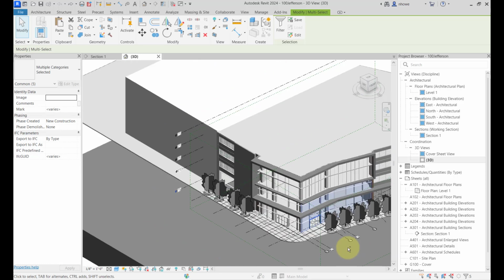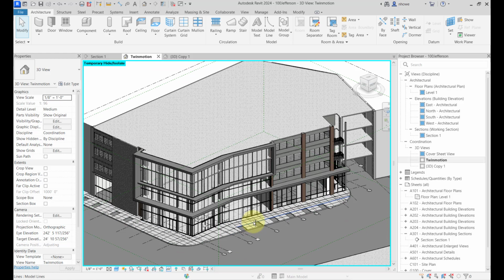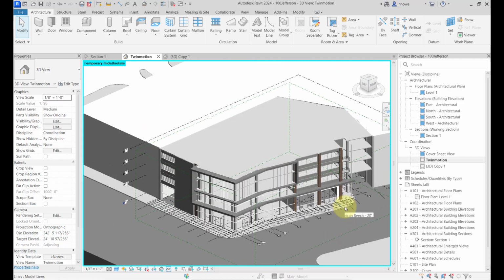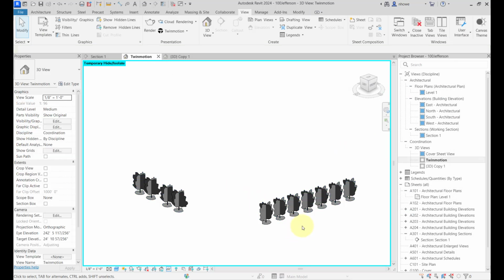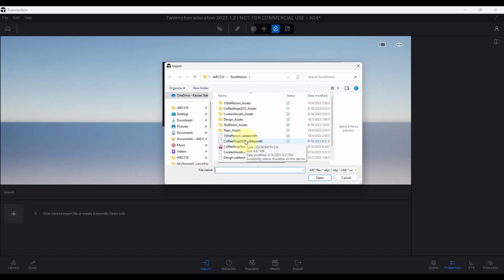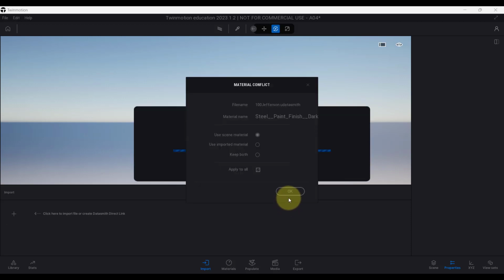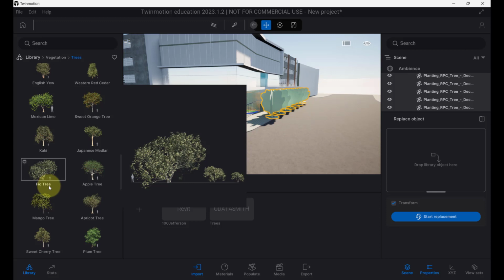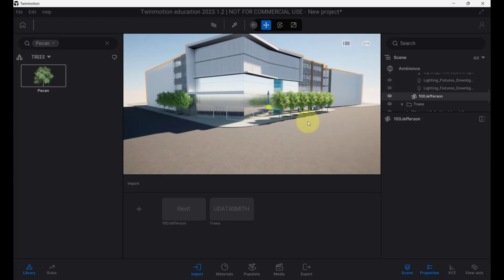A04 p2 03 SiteTwinmotion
Exiting site elements and replacing them with Twinmotion assets. K-State, IARC 310 - Digital Applications, Nathan Howe, Interior Architecture. College of Architecture, Planning & Design, APDesign.